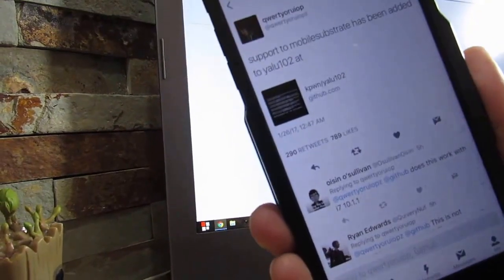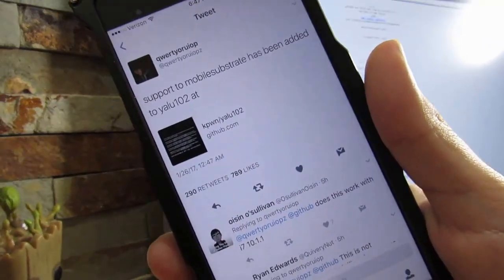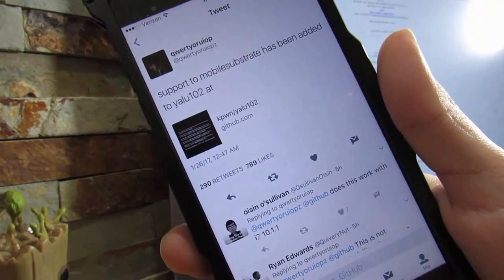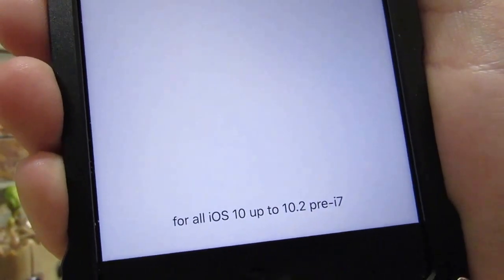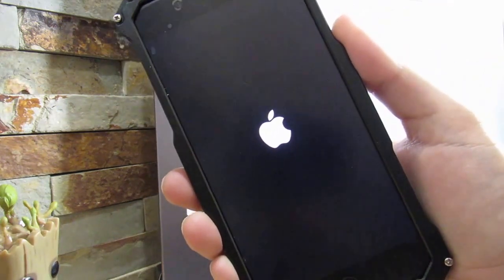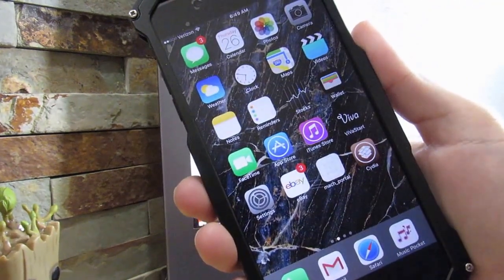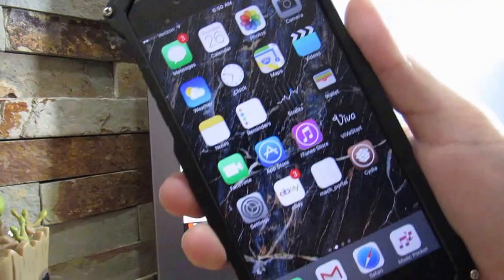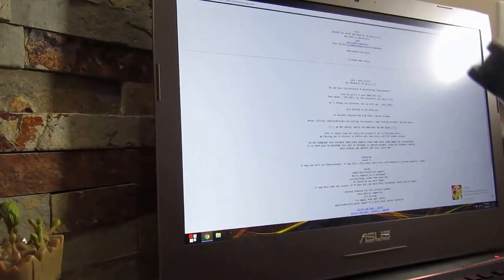IOS 10.2 Jailbreak Is Already Out Working mobilesubstrate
Summery:((((Sorry i didn't  explain that much I  woke up and made this video half asleep))) The new IOS 10.2 Jailbreak is out and you can install tweaks Straight out of the box no more Substrate Fix only a few sported devices listed down below.

Supported Devices On 10.2
-iPhone 6s / 6s Plus
-iPad Pro
-IPhone SE